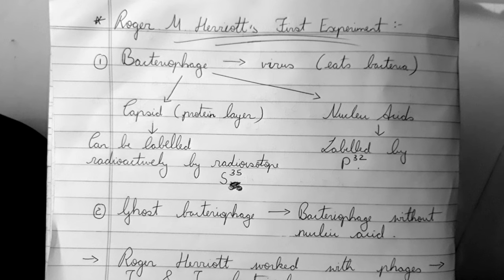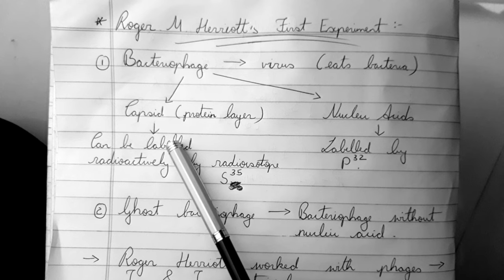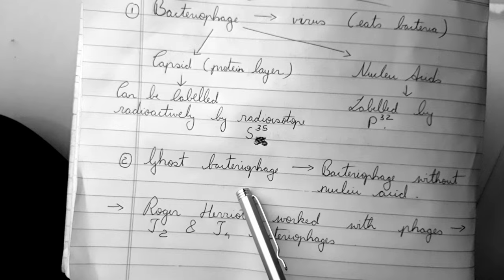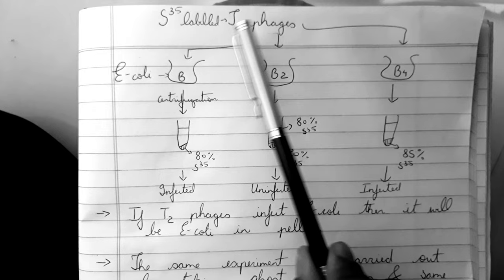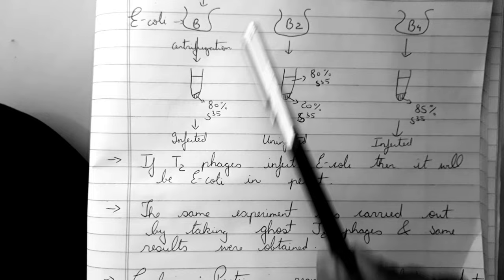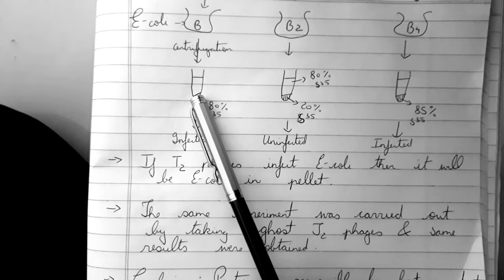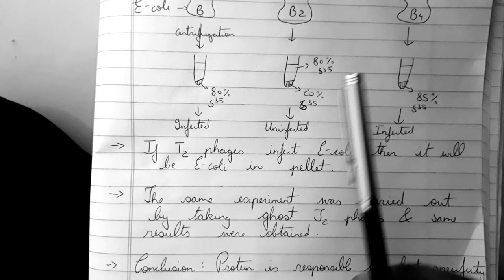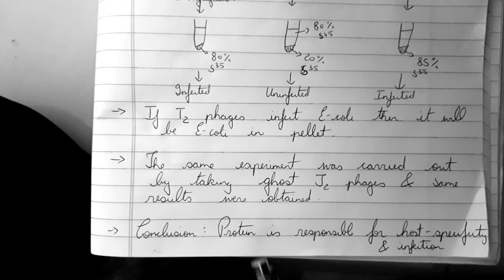Roger M Herriot's first experiment on Bacteriophages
Experiment on T2 phages that concluded that Proteins are responsible for host specificity and infection and not the nucleic acids.